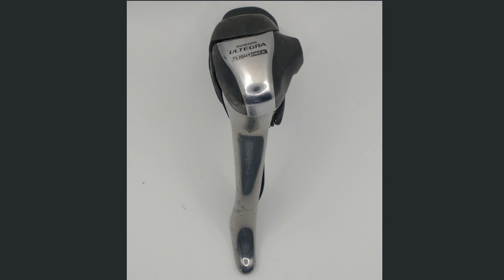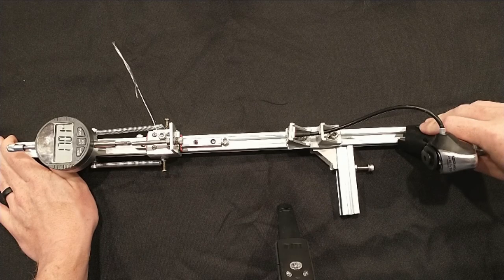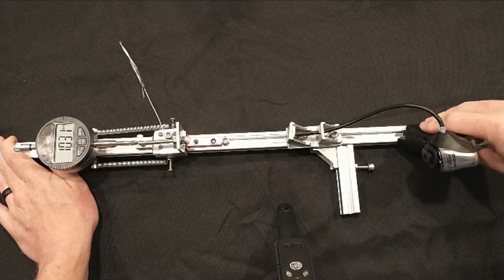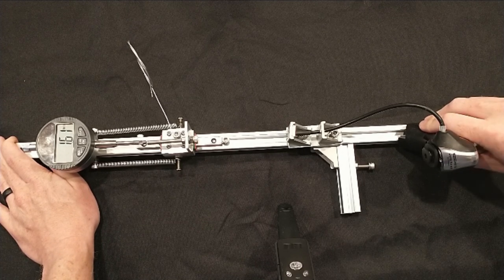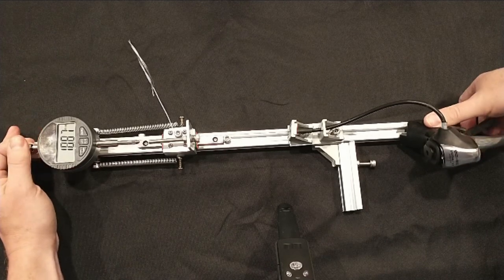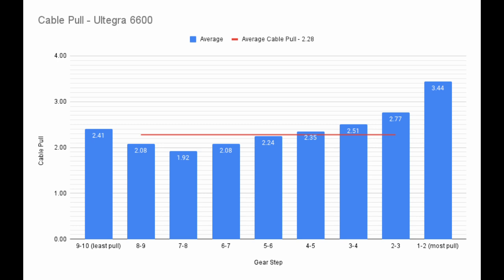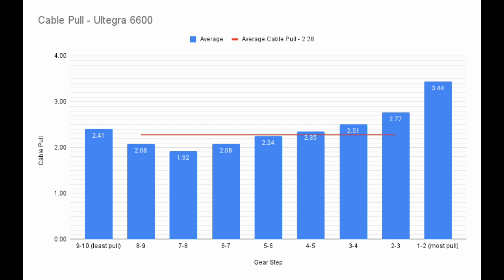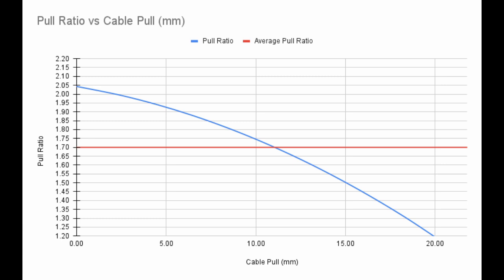Shimano Ultegra 6600 10-speed Shifter Cable Pull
Shimano's Ultegra ST-6600 10-speed shifter is one of their drop-bar road bike shifters. In this video, I'm going to measure the cable pull of this shifter and determine the pull ratio of compatible derailleurs.

00:00:00 - Intro
00:00:14 - Measurement
00:00:40 - Cable Pull
00:01:33 - Derailleur Pull Ratio
00:02:18 - Info slide